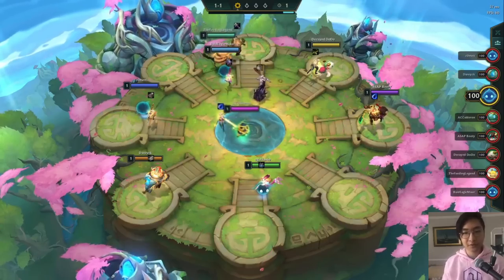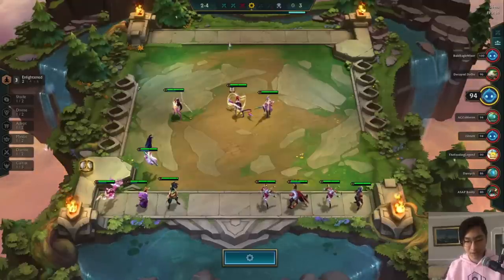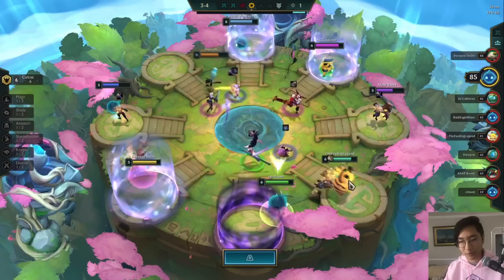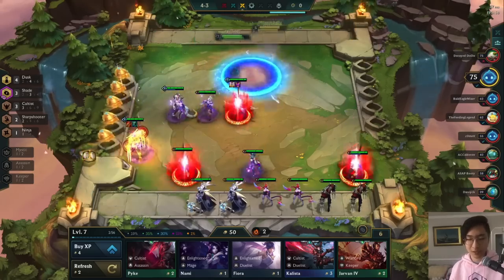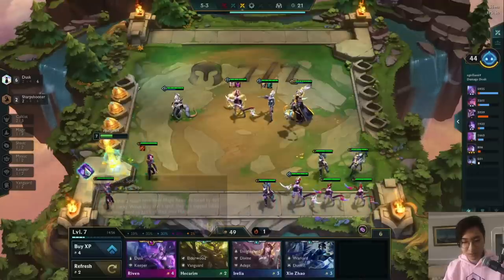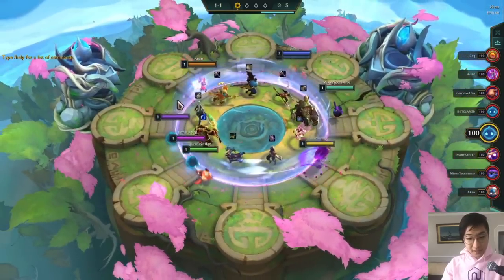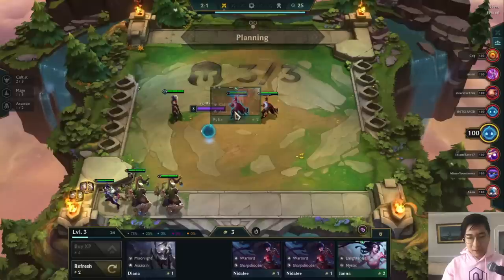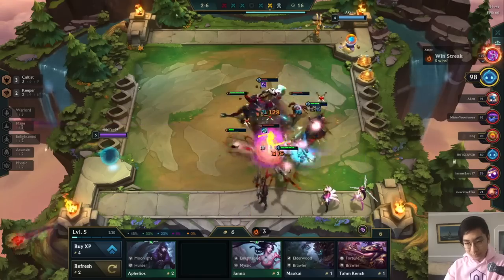THIS is how you CLIMB to DIAMOND in 3 HOURS with ANY TFT COMP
TFT is not intuitive.  However, TFT is easy... once you know the fundamentals.  In this video I play 6 games of Teamfight Tactics.  One in bronze, silver, gold, platinum, and two in diamond.  In each game I will show you how to win in each rank and help you climb with any comp.  We will cover leveling, economy, rolling, slow rolling, and positioning.  Some games we will try to play for early game and top 4.  Others we will be greedy and try to maximize our chances for getting first place.

🛒 Stream and Equipment Setup!

💭META SNAPSHOT Updated every Friday!